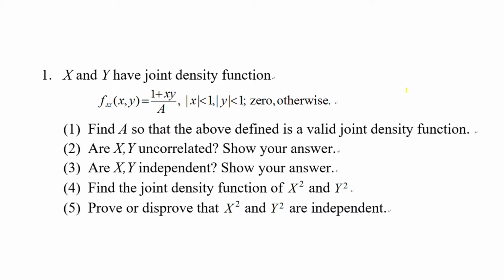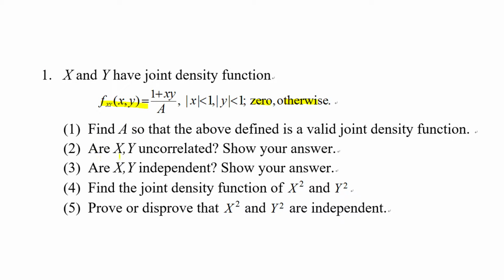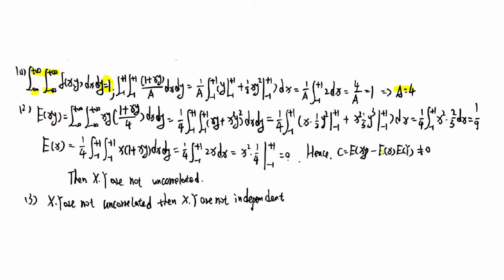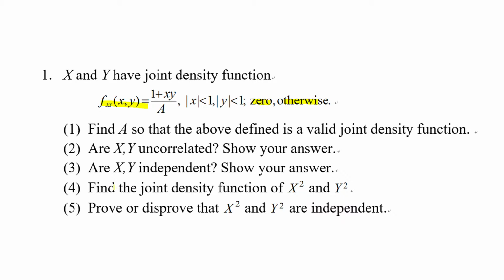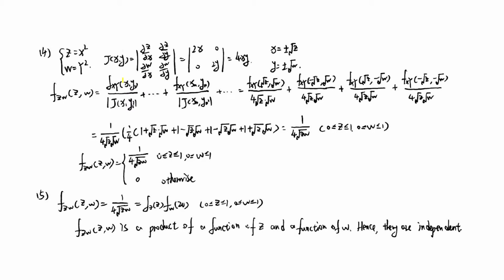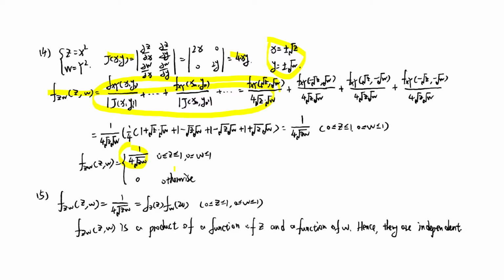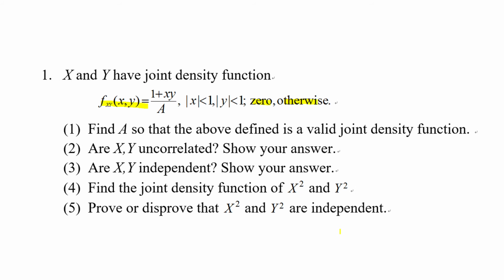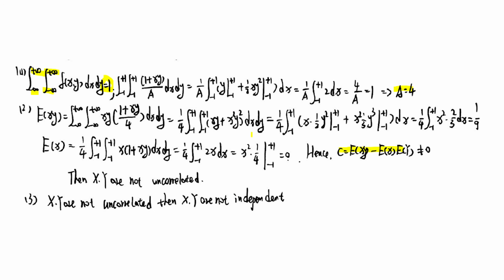HW6 Question 1 for Probability and Stochastic N15538123 Xiaoyue Yang